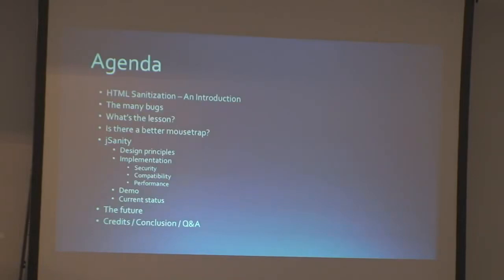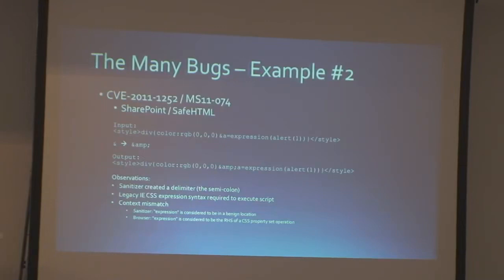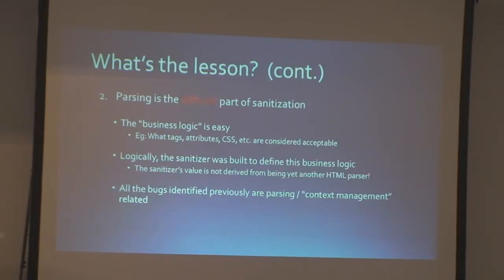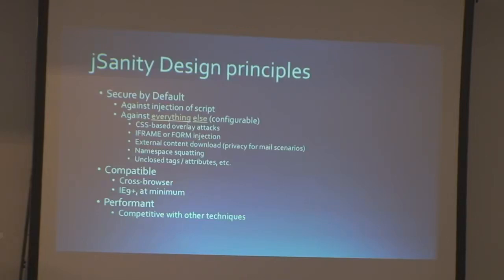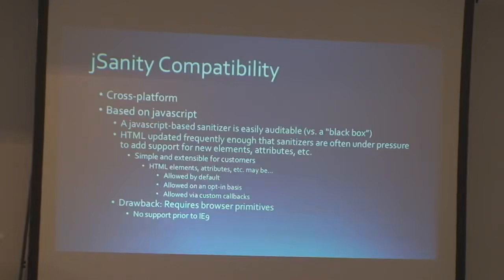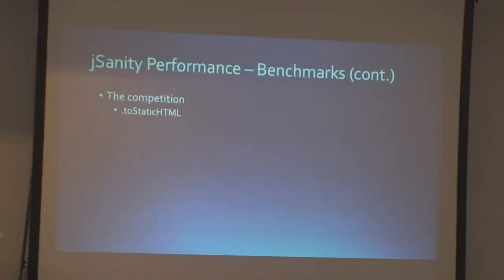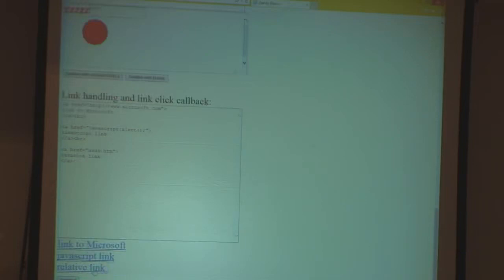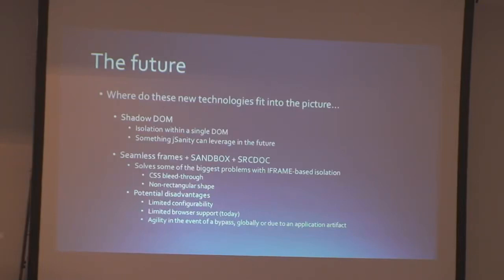Insane in the IFRAME The case for client side HTML sanitization